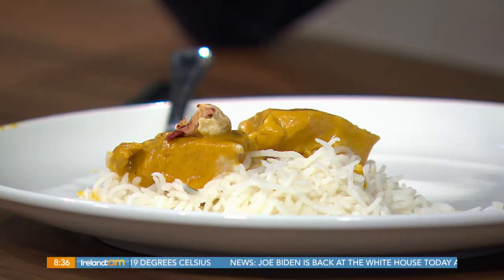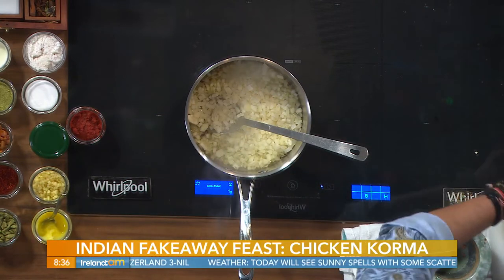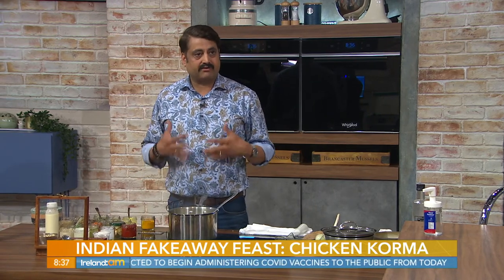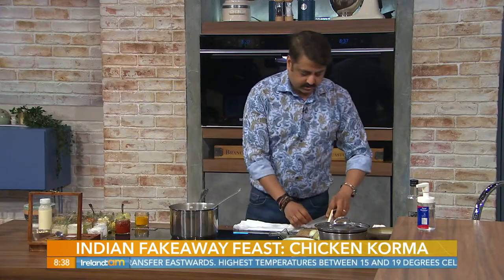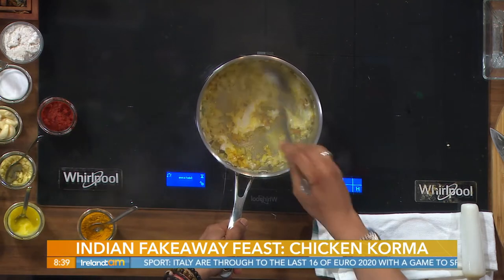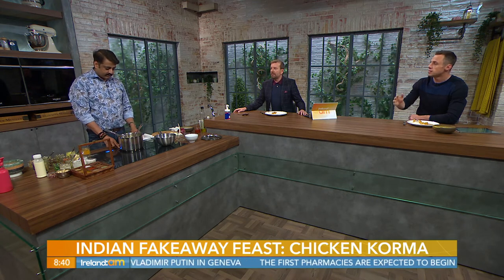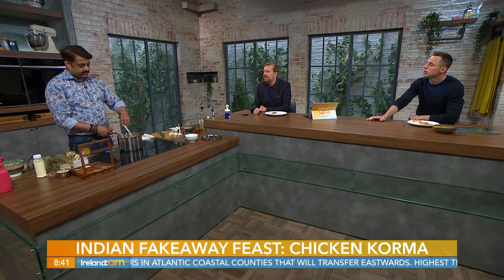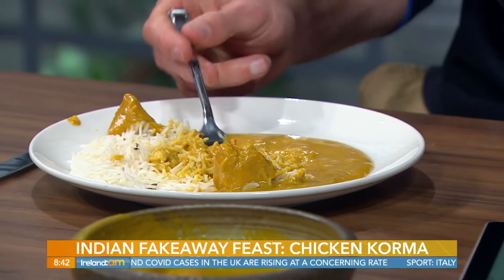Saffron and Cardamom Flavoured Easy Chicken Korma | Sunil Ghai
Chef Sunil Ghai from Pickle Restaurant is here with his take on the firm favourite, Chicken Korma